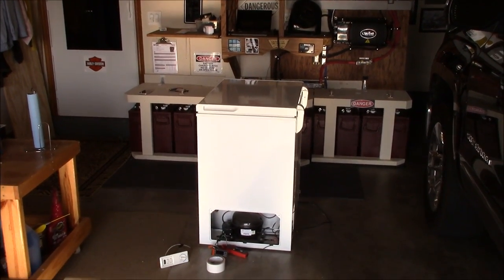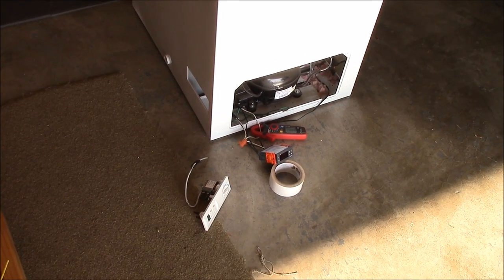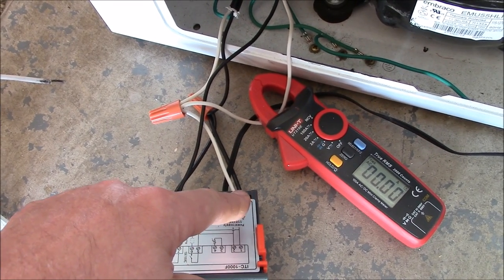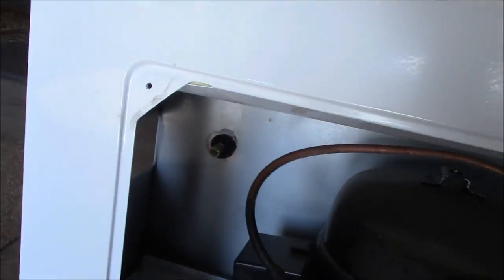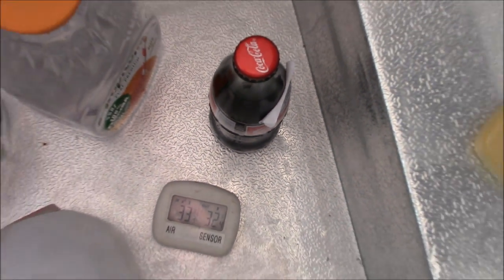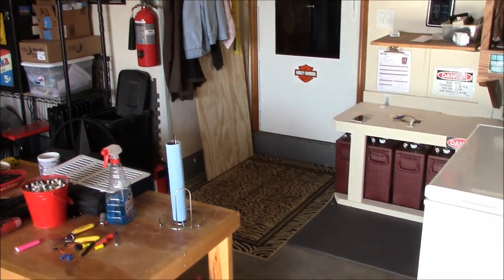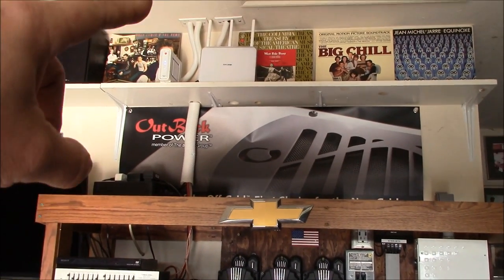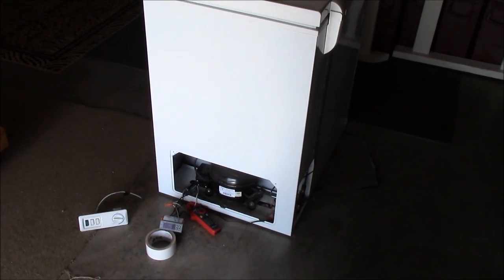Deep freezer to refrigerator conversion / How to wire it up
Here is a DIY install of a 110v Inkbird Dual Stage Digital Temperature Controller Fahrenheit Thermostat (with Sensor).